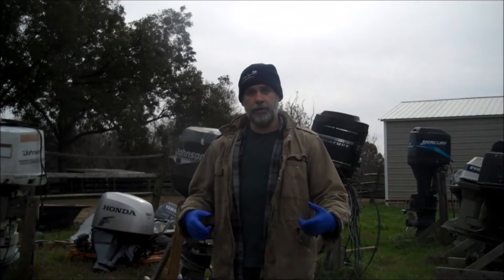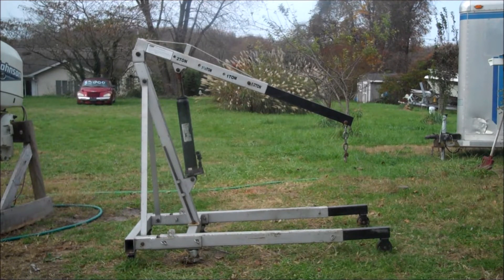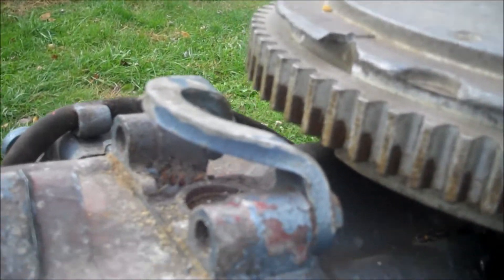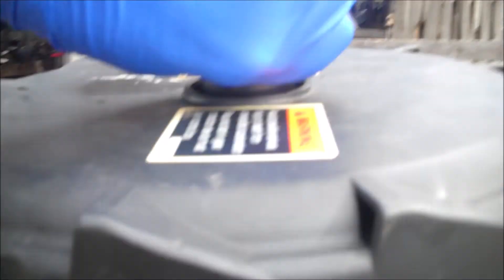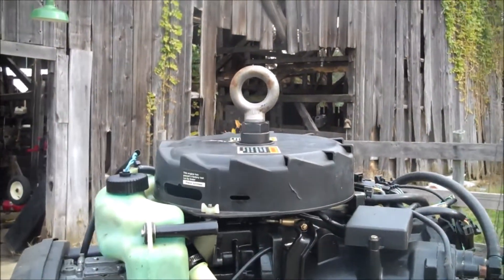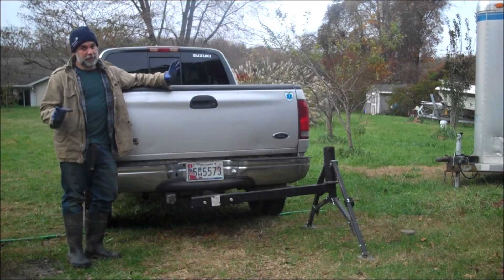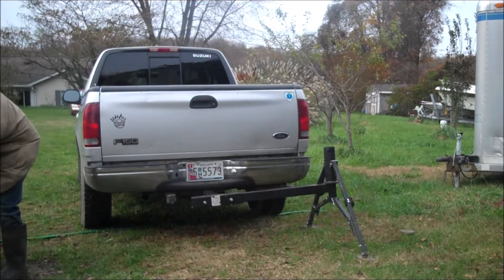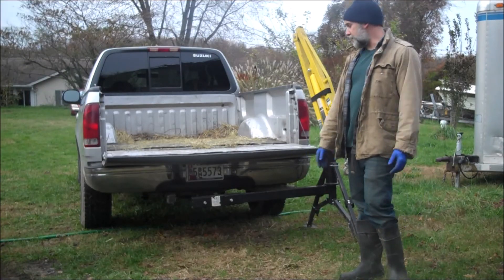How to hoist up your outboard motor